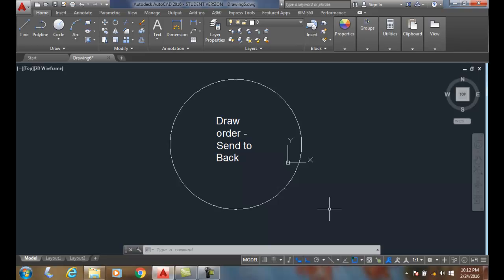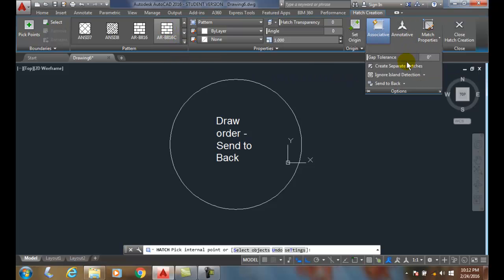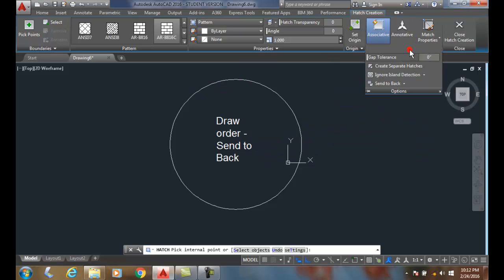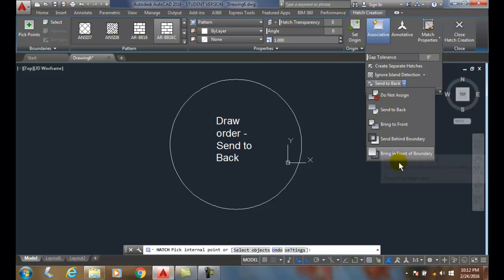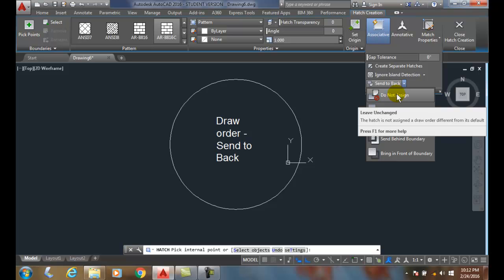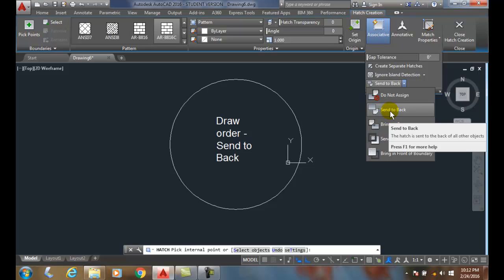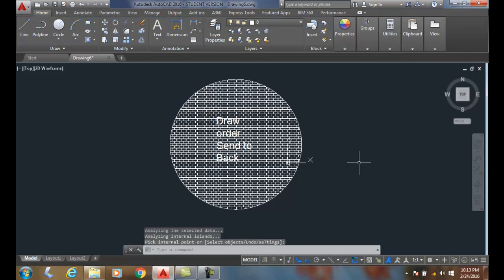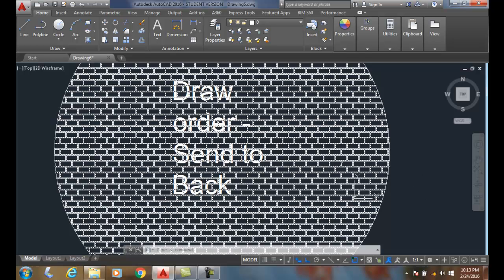AutoCAD I 23-19 Controlling the Draw Order of Hatches